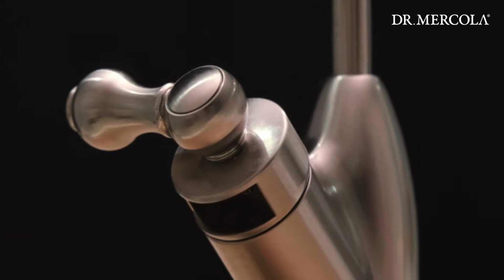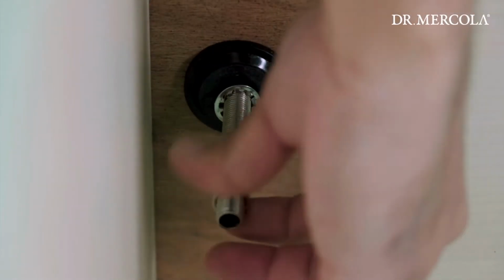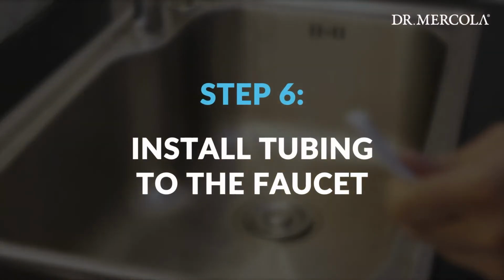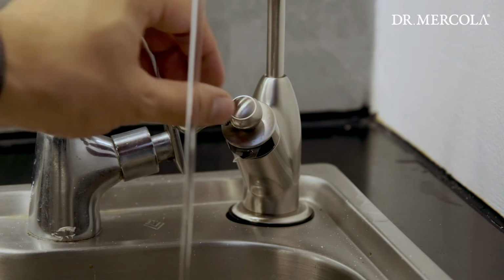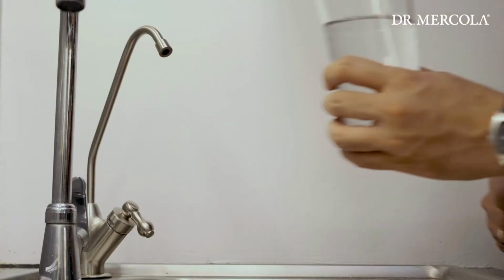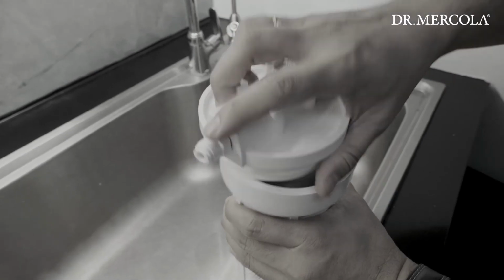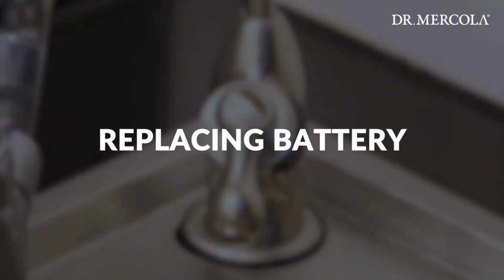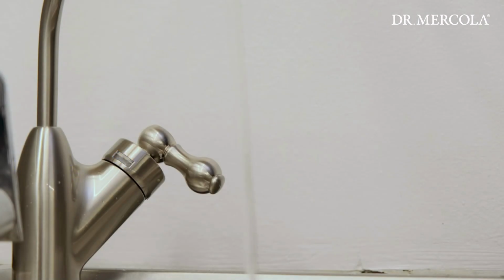Dr. Mercola® FLUORIDE REMOVAL FULL SPECTRUM UNDER-COUNTER WATER FILTER Installation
Up until now, you couldn’t find a water filter that removed substantial amounts of fluoride without resorting to reverse osmosis. Most water filters and their technologies remove 50% or less of fluoride. Our FLUORIDE REMOVAL FULL SPECTRUM UNDER-COUNTER WATER FILTER provides broad-range contamination reduction while retaining beneficial minerals. A whole new paradigm in water filtration, it marries existing technologies and combines medias for a unique approach

If your FLUORIDE REMOVAL FULL SPECTRUM WATER FILTER becomes defective in any way, simply contact our Customer Care Team within one year of purchase, and we will replace the damaged part free of charge (excluding shipping costs if applicable).

Only the original purchaser may submit a claim under this product's Limited Warranty.